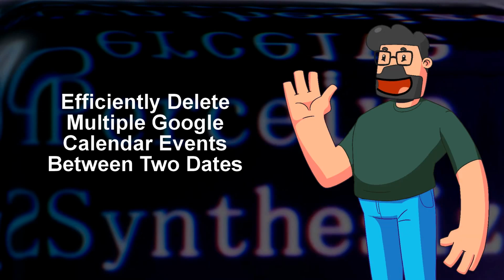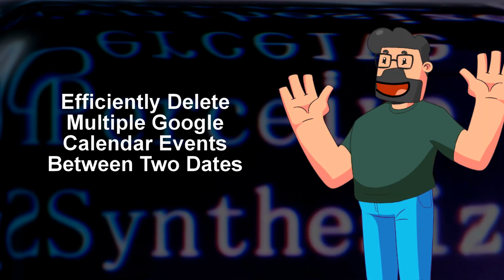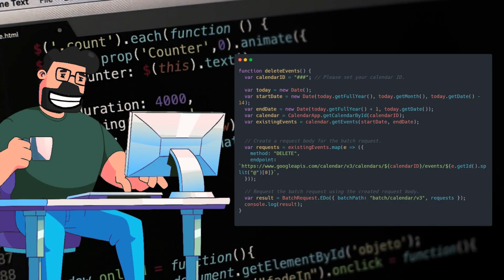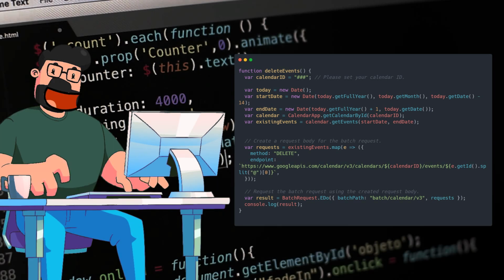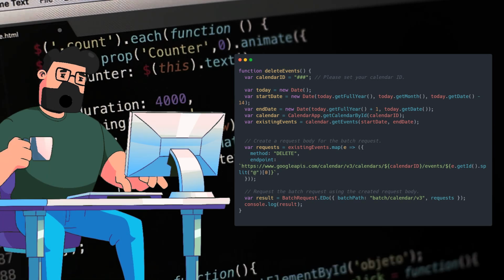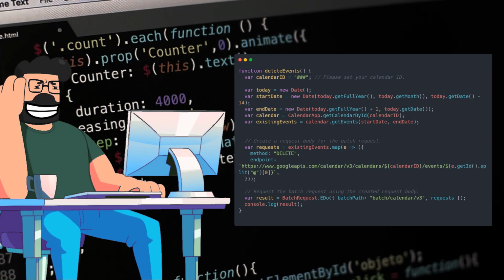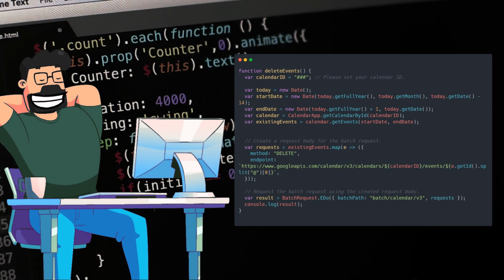Efficiently Delete Multiple Google Calendar Events Between Two Dates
Learn how to efficiently delete multiple Google Calendar events between two dates. Optimize deletion of all events between two dates in Google Calendar.

✅ VIDEO INFO:
00:00:00 - Optimizing Google Calendar script for efficiency.
00:00:21 - Optimizing Google Calendar: Batch Delete Events.

This solution would not have been possible without the contributions of users: Codedabbler and Tanaike